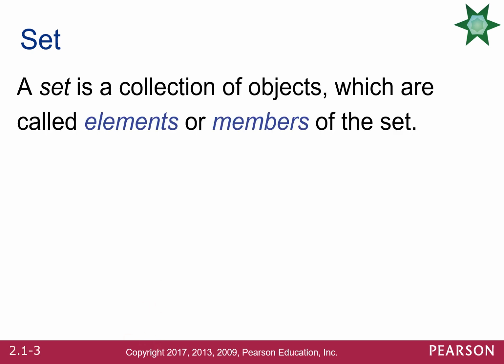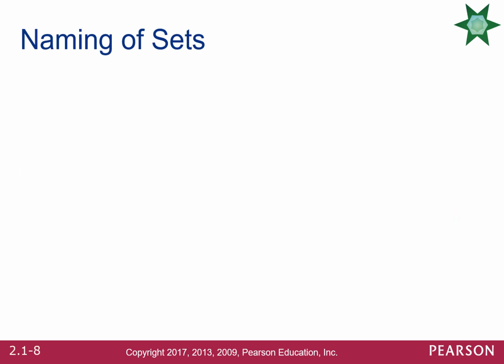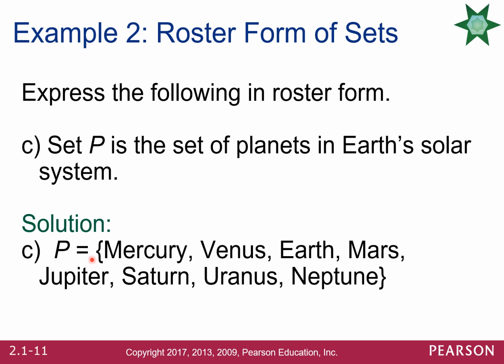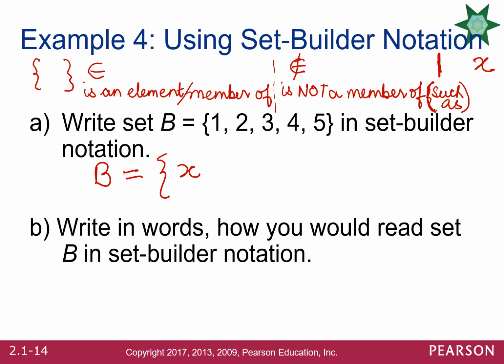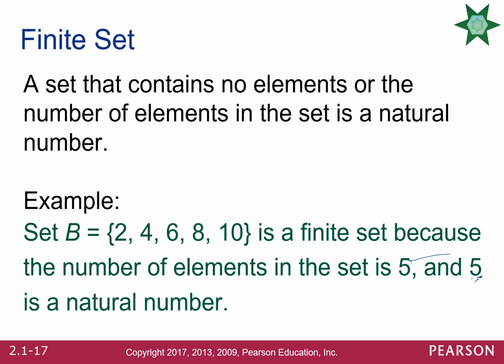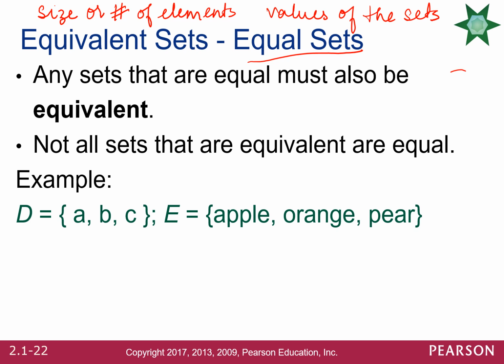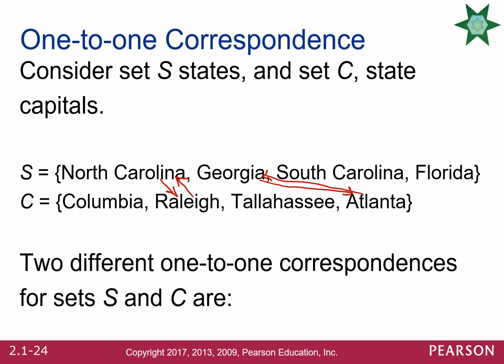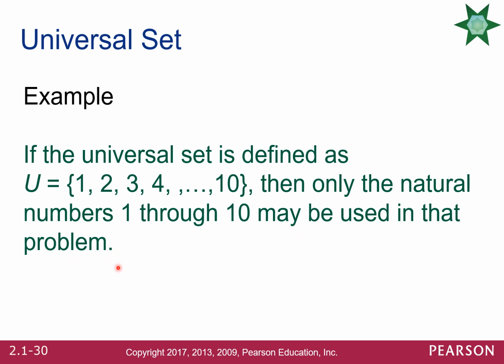Chapter 2.1 Set Concepts